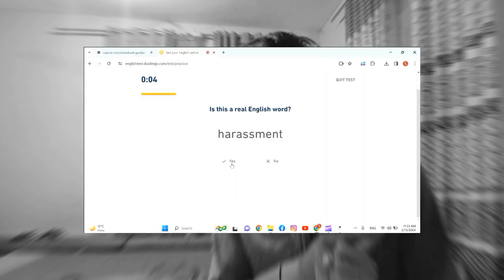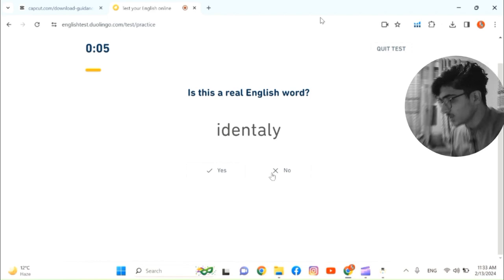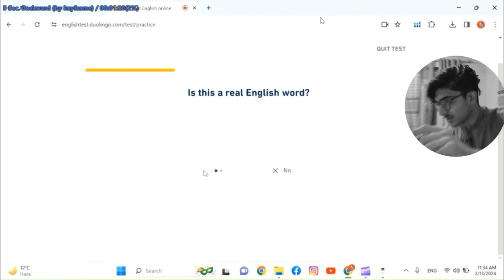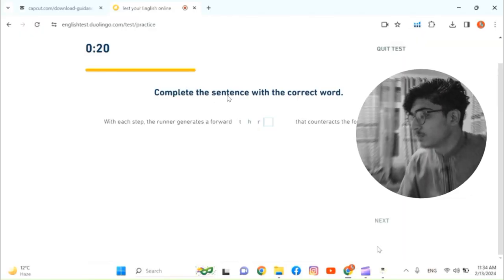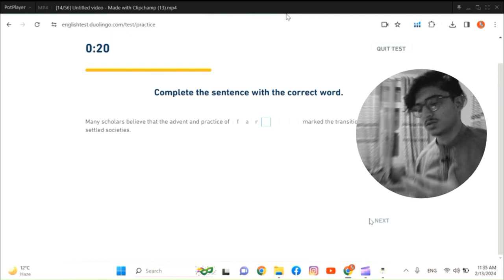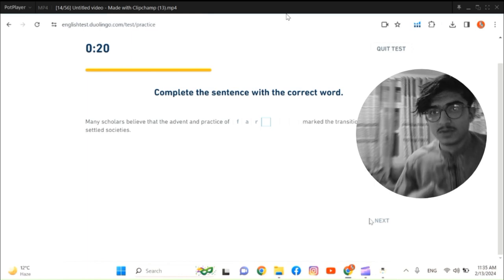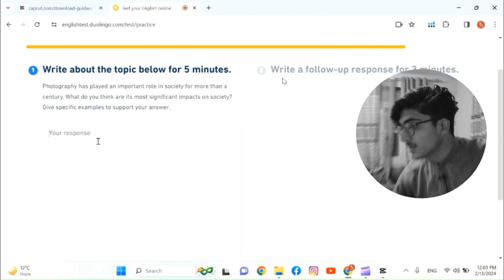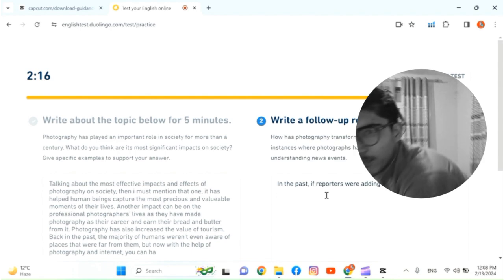Duolingo English test - New question types (tips & tricks)